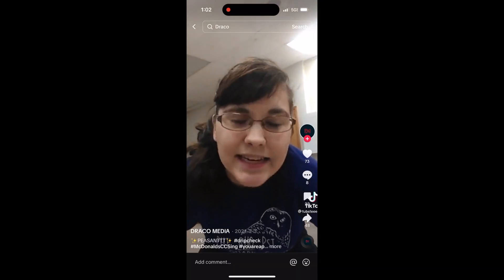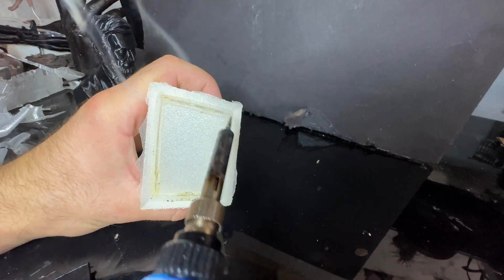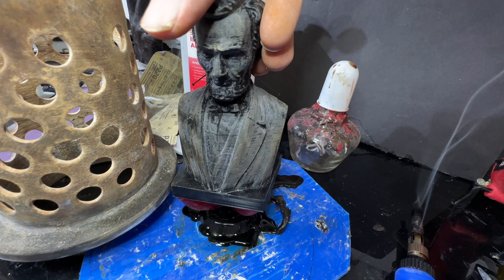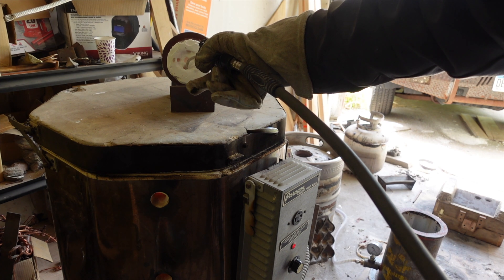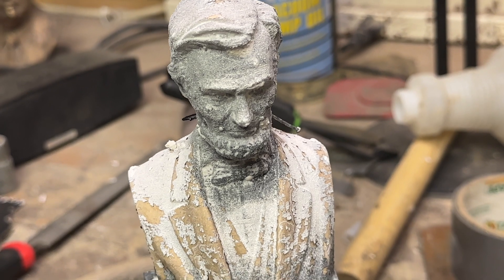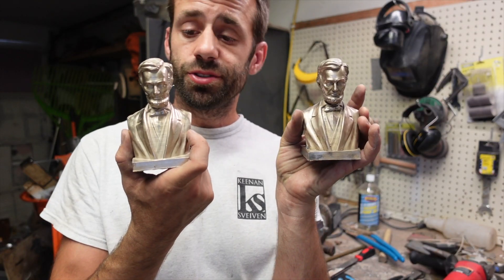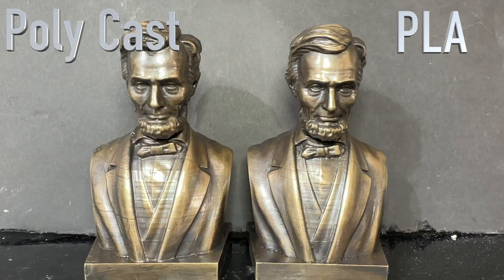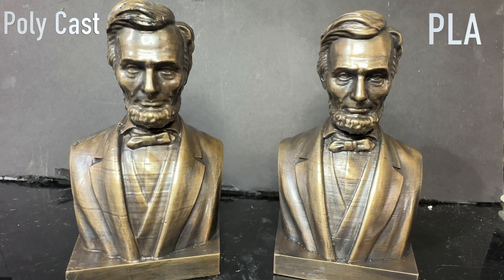PLA vs Poly Cast: Which is better for casting metal.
This was a comparison between Polymaker Poly Cast filament and PLA filament. The process used is call "lost PLA casting". Almost the same as lost wax casting.

links to each filament used here:

Poly Cast

Lincoln bust 1

Lincoln bust 2 here:

00:00-00:34 intro
00:34-01:40 filament details
01:40-03:30 preparation of the prints
03:30-05:58 PLA burn out
05:58-07:52 PLA casting
07:52-08:35 Poly Cast Burn out
08:35-09:00 Poly cast Casting
09:00-10:50 Metal Chasing
10:50- PLA vs Polycast Final review